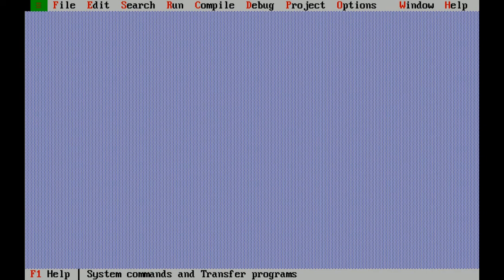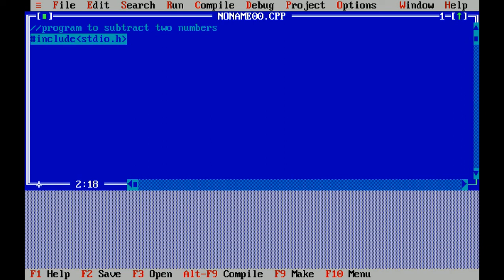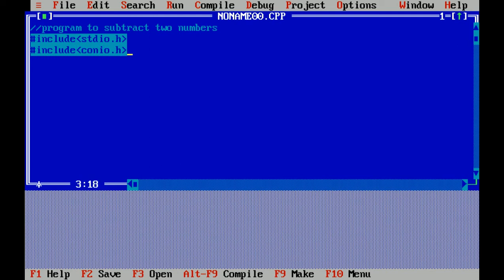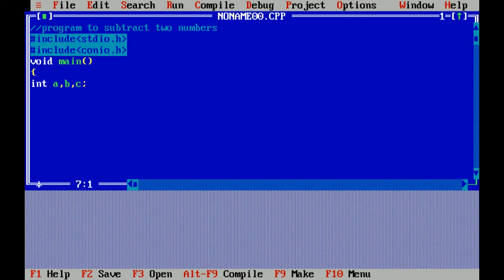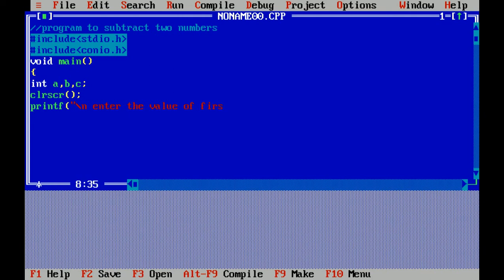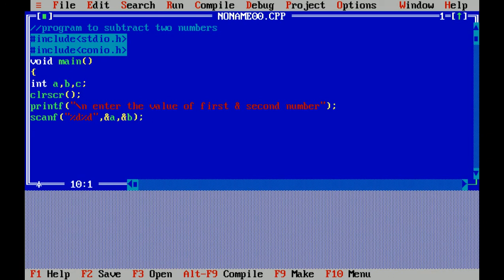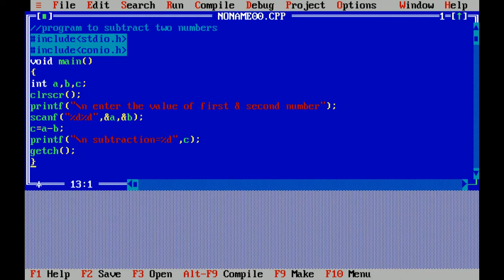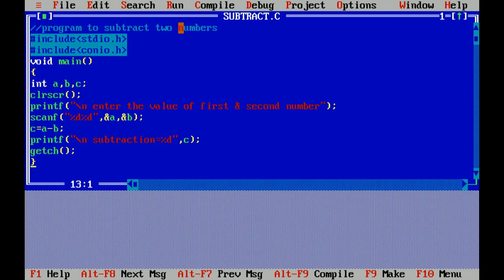Program for Subtraction of two numbers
A well explained program to  subtract two numbers in C Language .